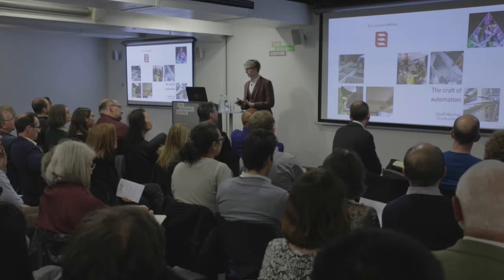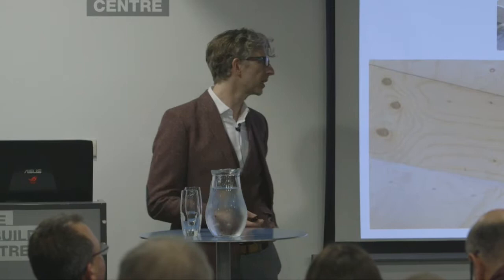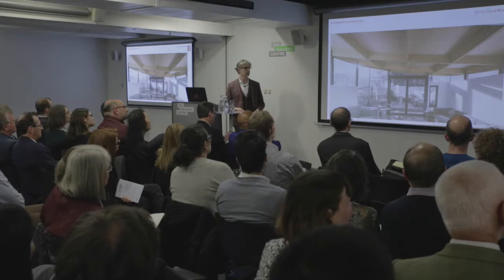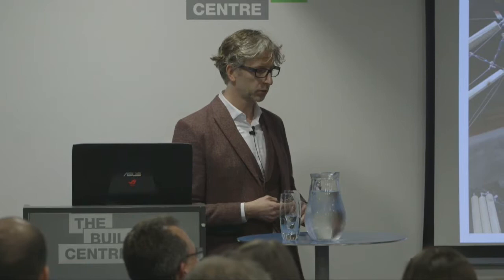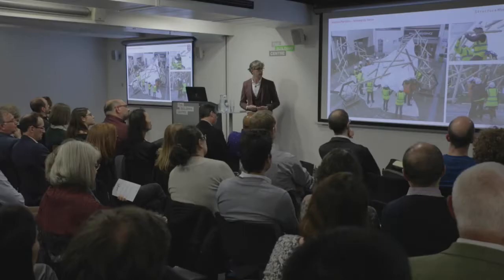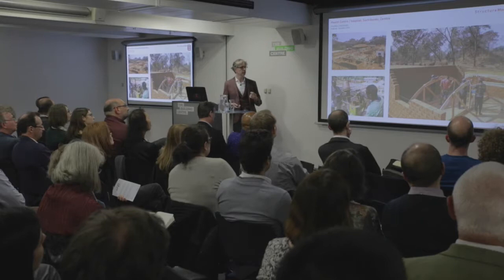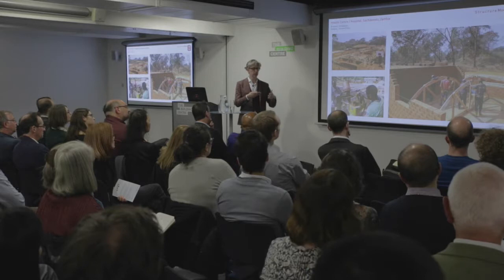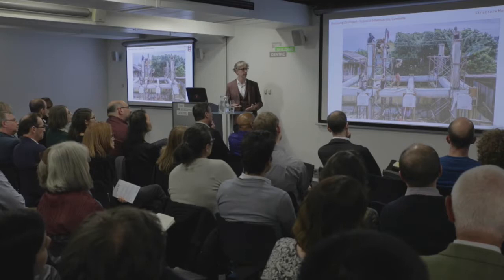The Craft of Automation - Geoff Morrow, Structure Mode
Geoff Morrow is a chartered structural engineer. Founder and Director of StructureMode in 2007, Geoff is driven by his passion for beautiful design through an innovative and collaborative approach to structural engineering and materials.  He talks about how optimisational modelling and robotic construction are enabling creative design.